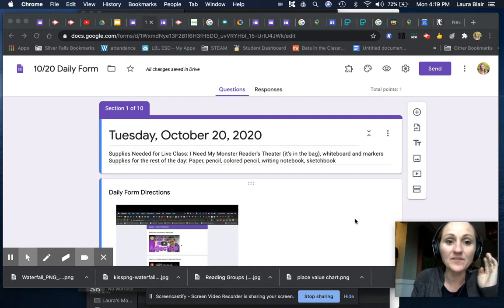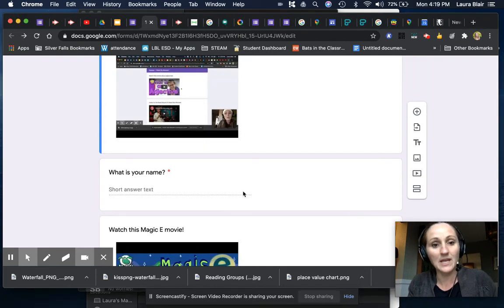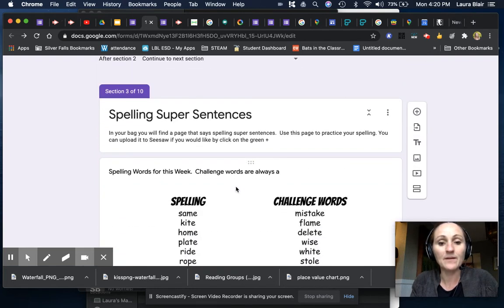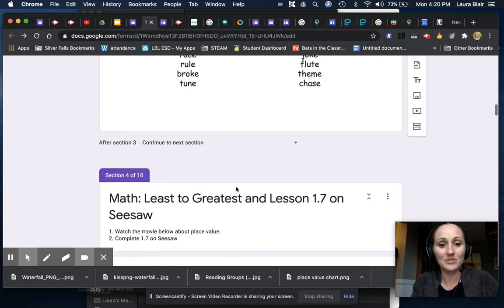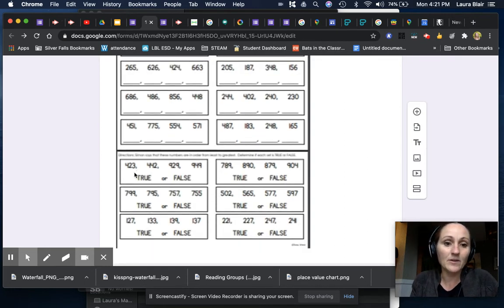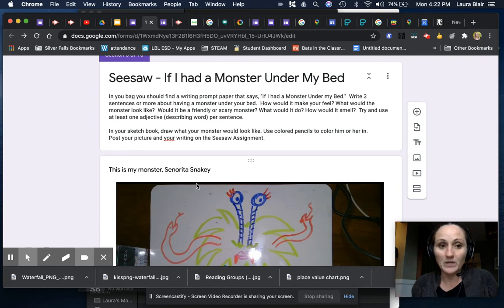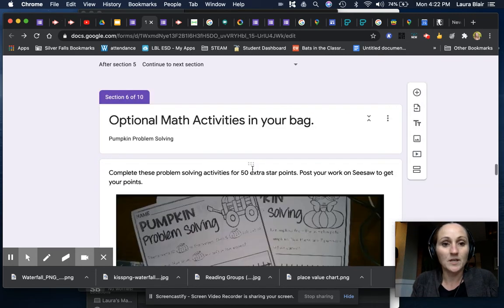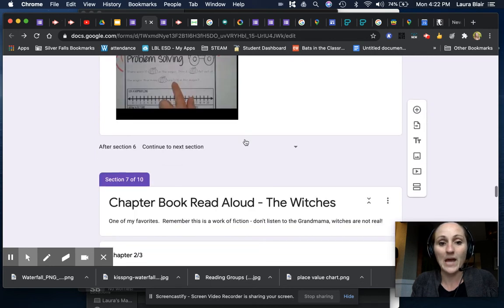Directions for October 20, 2020